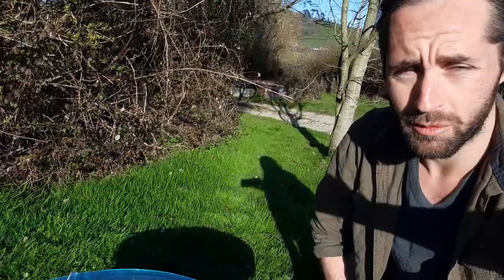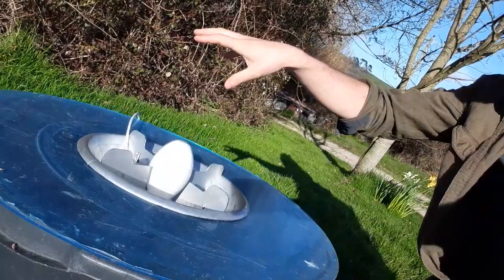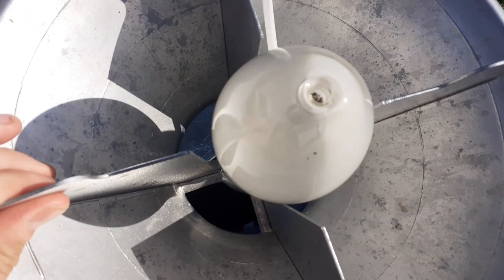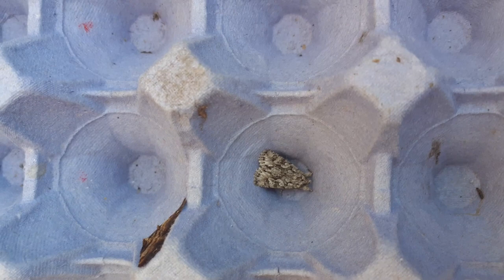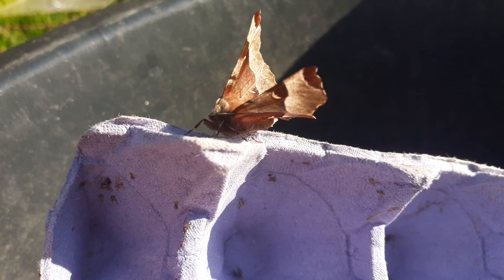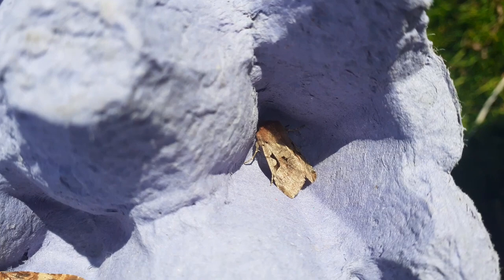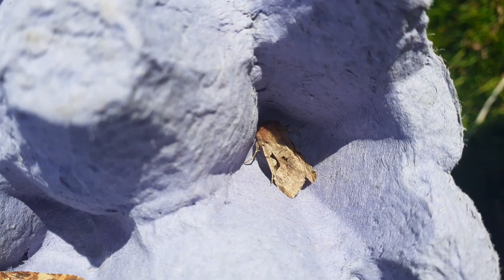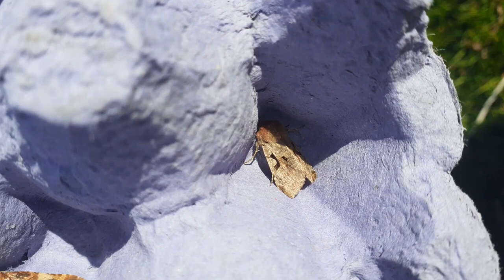A guide to moth trapping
Luke Phillips is RSPB England's Direct Marketing Manager who spends his spare time discovering everything there is to know about the fascinating world of moths. Join Luke as he delves into his moth trap and uncovers the species lurking within.